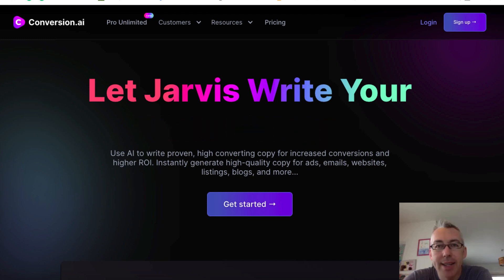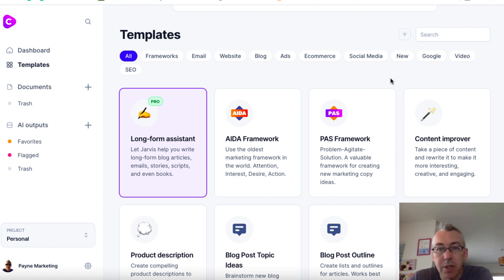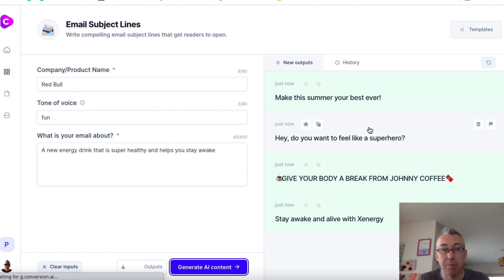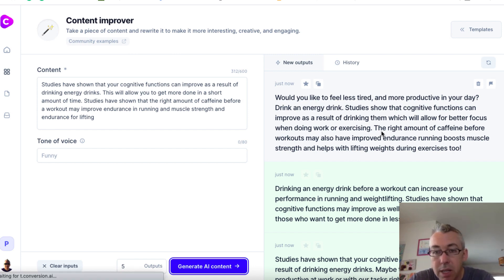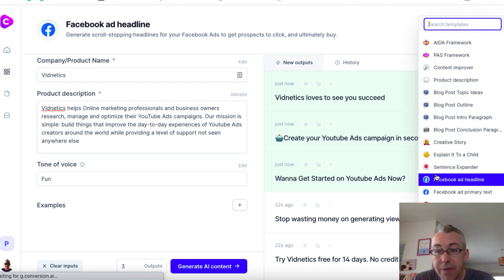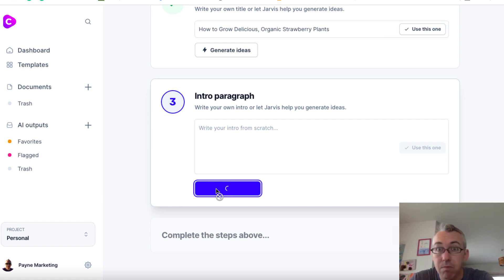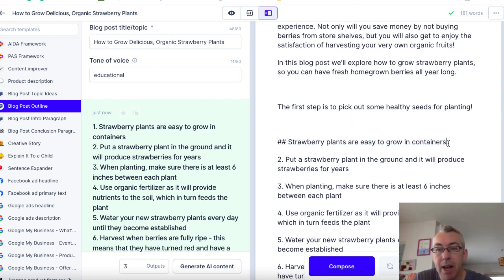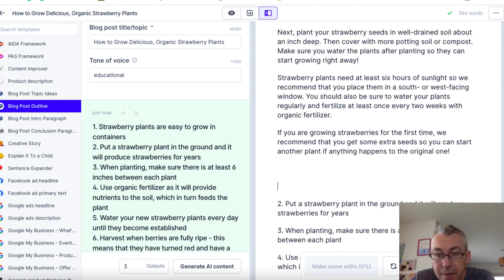Conversion.ai demo | 🤖 AI Content Creation With Conversion ai 🔥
This video is a Conversion.ai demo. An automated copywriting software. Full review

Conversion ai is a web based tool that uses an AI called Jarvis to save time.

There are a ton of templates to help you craft blog posts, ads, GMB content, Videos and more.

0:00 Getting  Started
0:50 The Members area
1:33 Email templates
3:18 Content Improver
5:12 Facebook Ad Templates
6:54 Long Form Assistant
8:42 Blog Post Outline
12:40 GMB
14:19 Other Templates

My Training Courses:

1. Master Video Marketing

2. Get Video PLR Monthly

4. Learn YouTube Ads [for beginners]

5. Set up a YouTube channel the right way

6. YouTube ads monetized video finder & spy tool